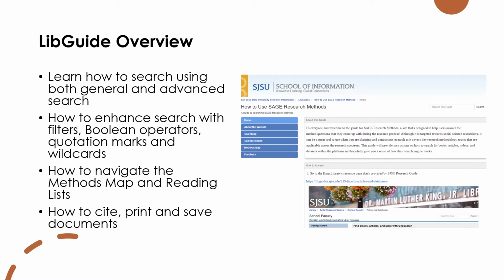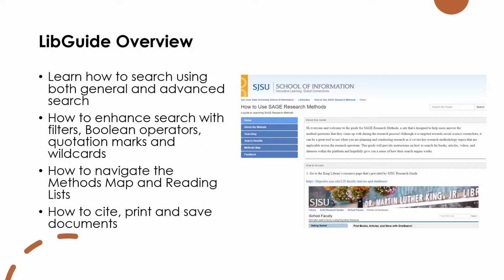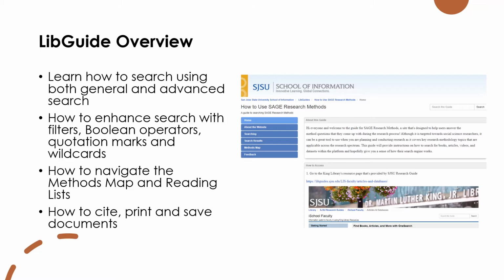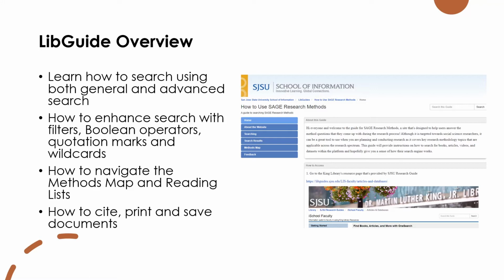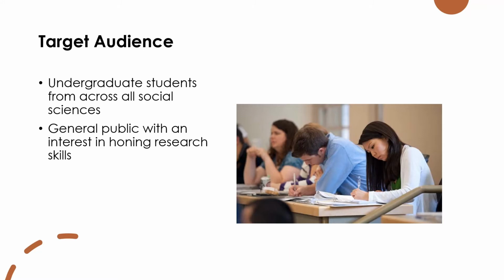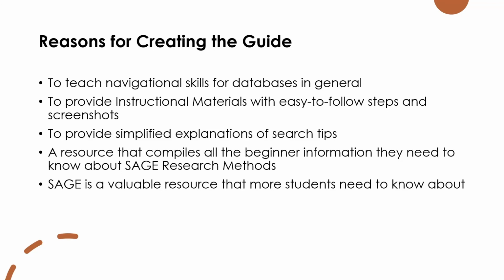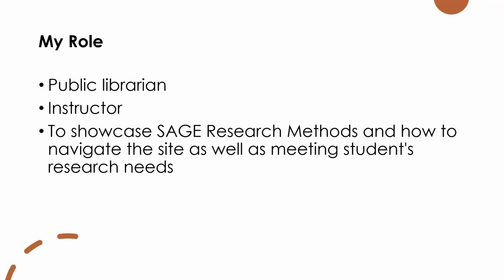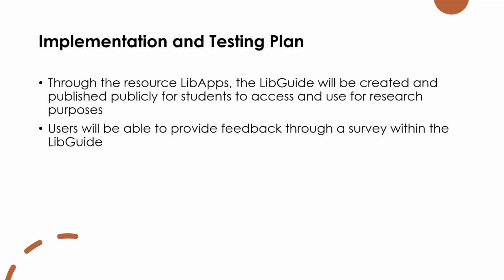Barry Final Project Presentation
Joseph Barry
INFO 244 – Online Searching, Spring 2021
Vicki Steiner